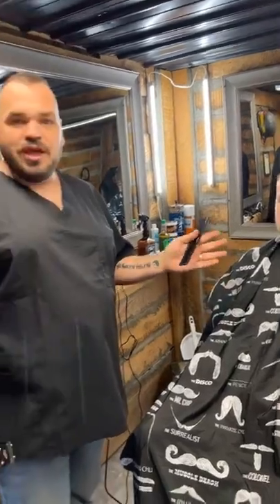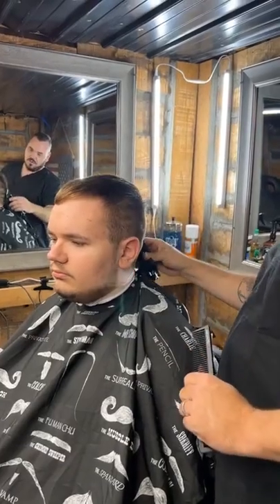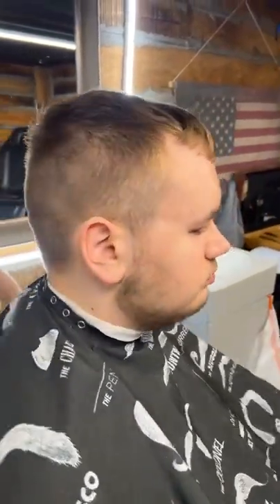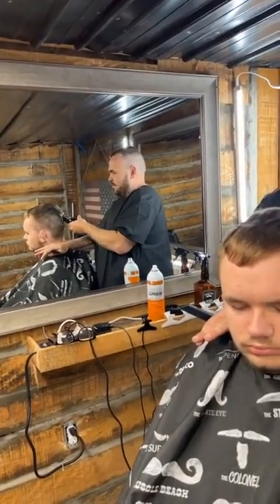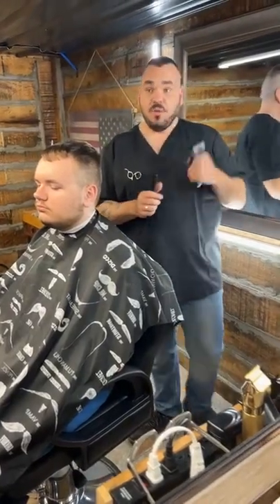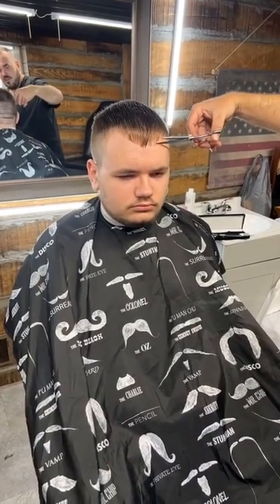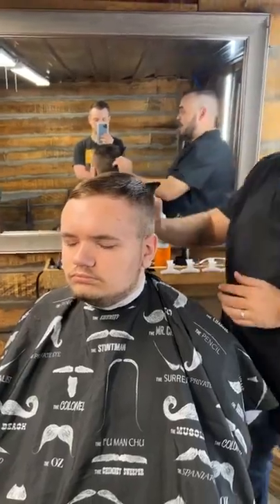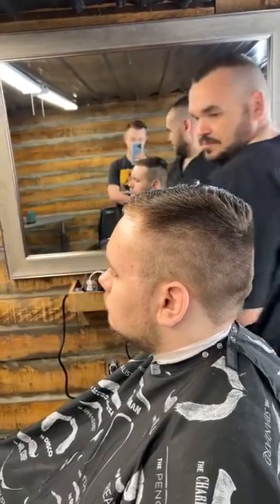How to FIX a bad men's Short haircut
Haircuts with undercut & Bald Fade Haircuts For Men